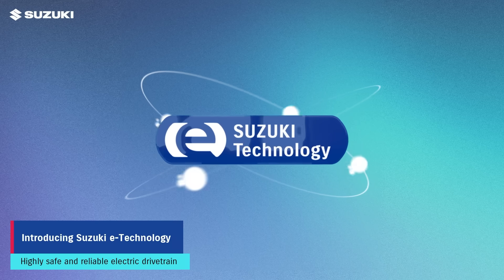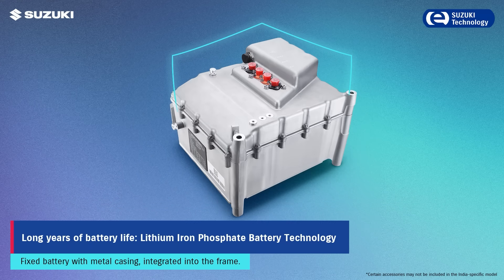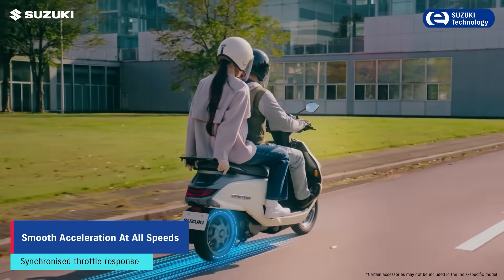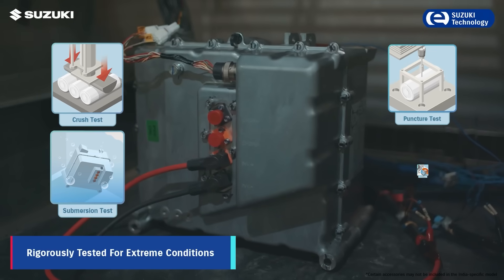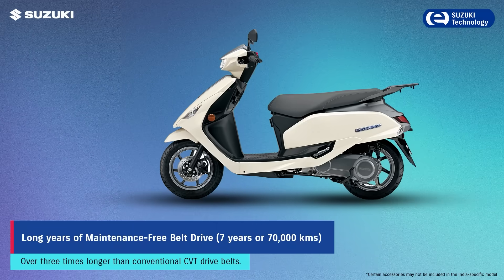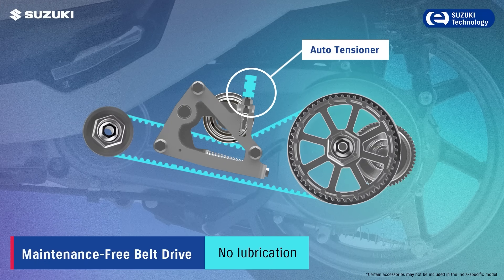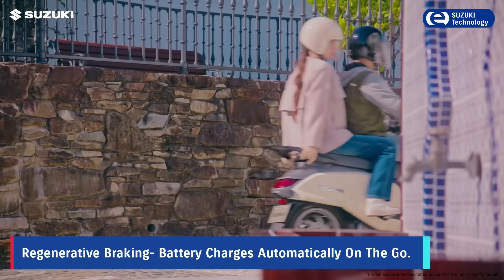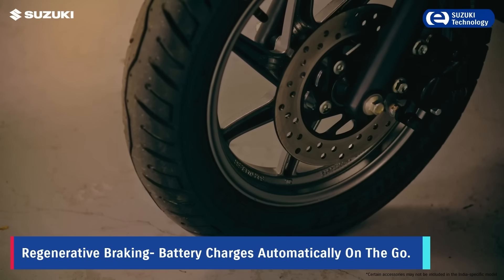Suzuki e-Technology | Suzuki e-ACCESS - A New e-Scooter Standard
Suzuki introduces e-ACCESS, the new e-scooter standard powered by Suzuki e-Technology for a smarter, safer, and more reliable ride.

With a highly durable LFP battery, it outlasts NMC batteries by 2-3 times, ensuring long-term performance and protection. A maintenance-free belt drive, synchronized throttle response, and regenerative braking deliver seamless power and effortless control.

Tested for extreme conditions, built for endurance—because when Suzuki builds, every detail is Spot On.